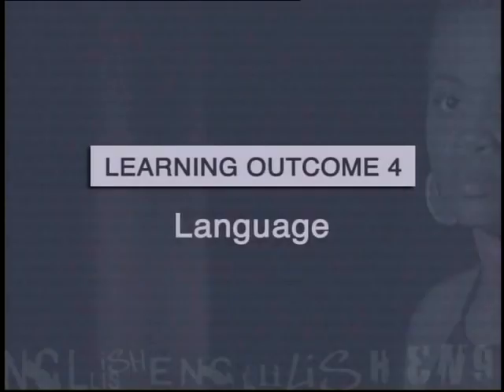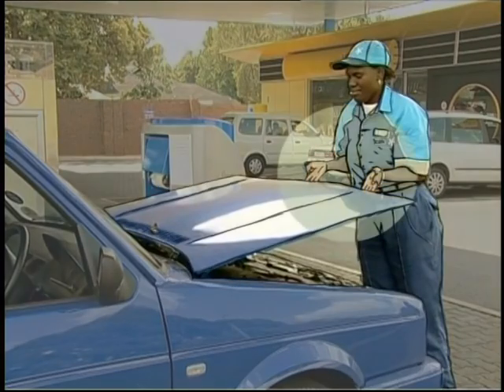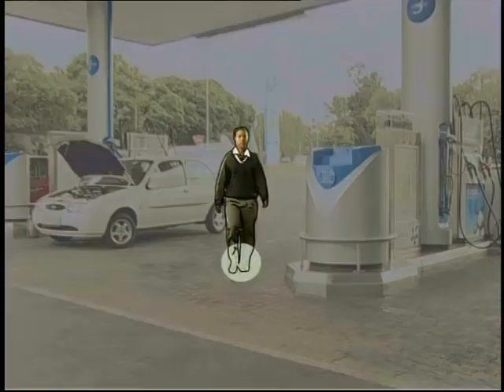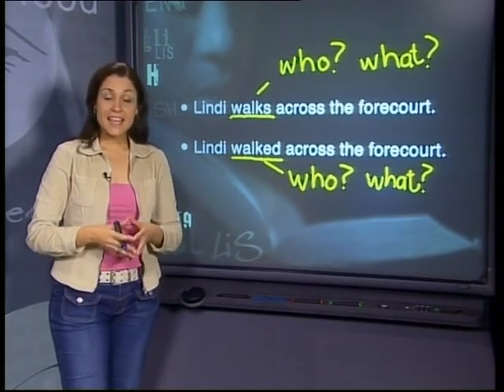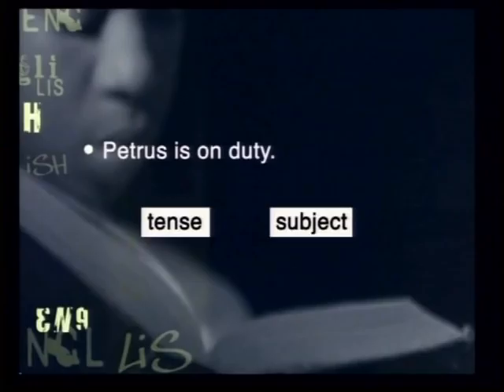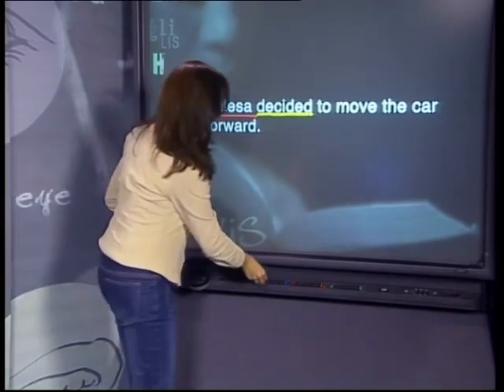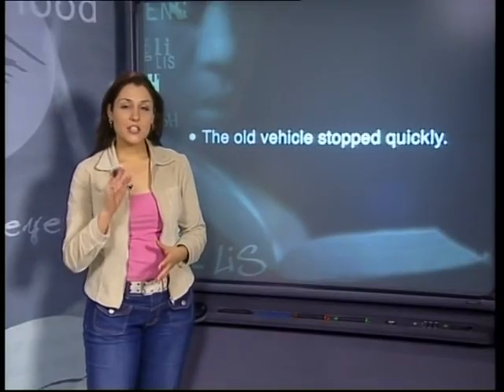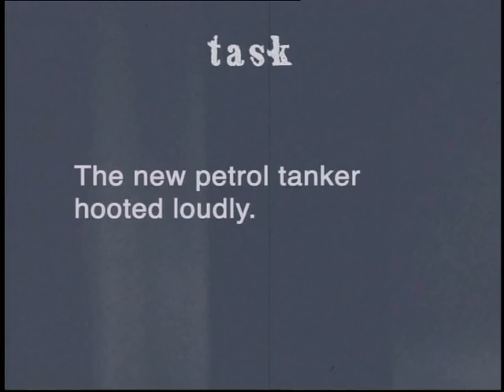English FAL Grade 12 Parts of Speech